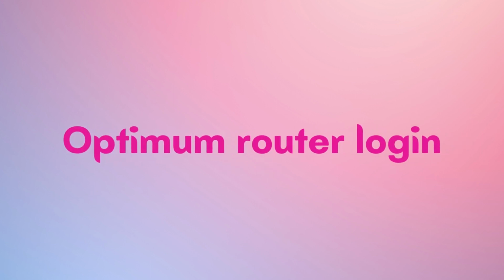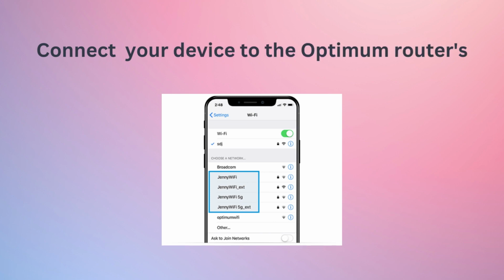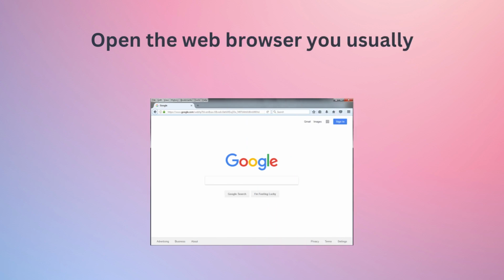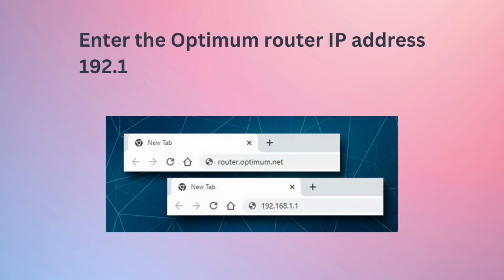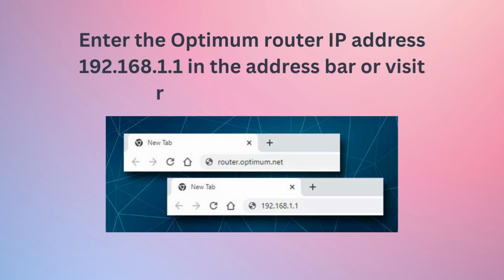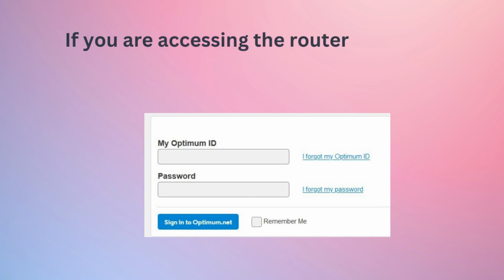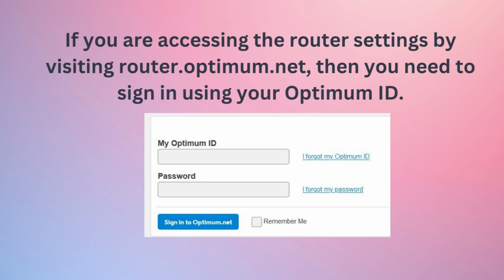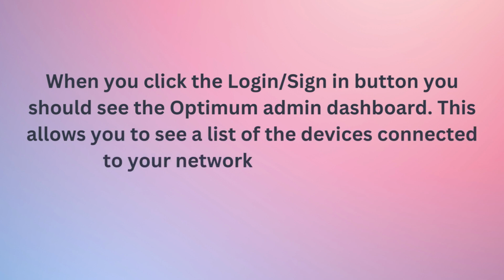Optimum Router Login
Welcome to our comprehensive guide on Optimum Router Login! In this informative video, we will walk you through the step-by-step process of accessing and customizing your network settings using the Optimum router web interface. Whether you are a tech-savvy enthusiast or a beginner, this tutorial will help you gain control over your home network.

First, we will show you how to find the default login credentials for your Optimum router. Understanding this information is crucial as it grants you access to the router's settings page. Once you're logged in, we'll explore the various sections and options available in the router's interface.